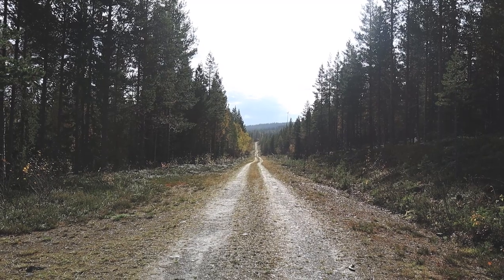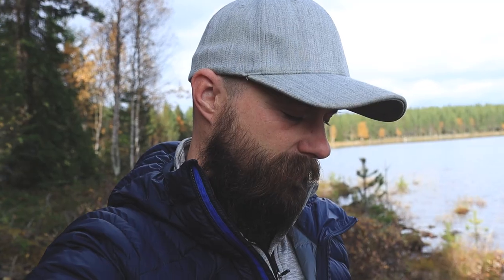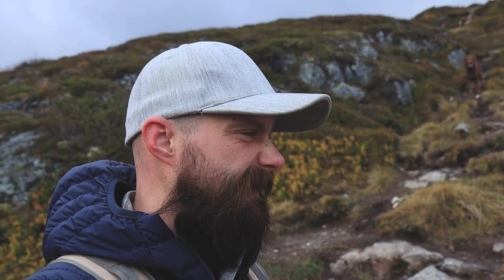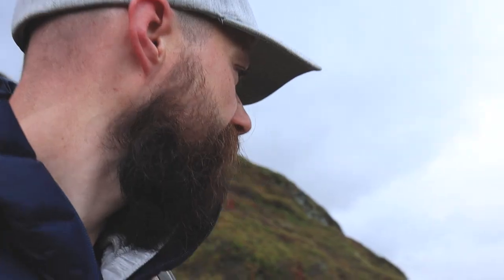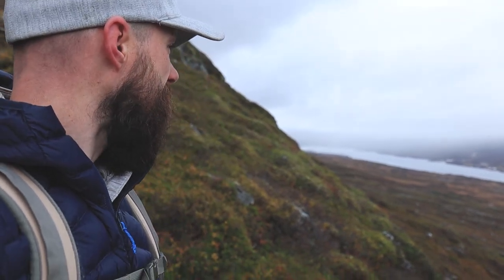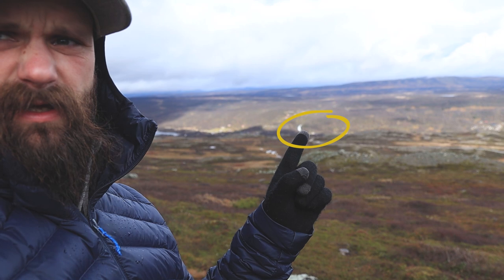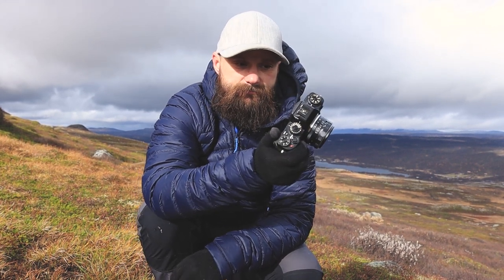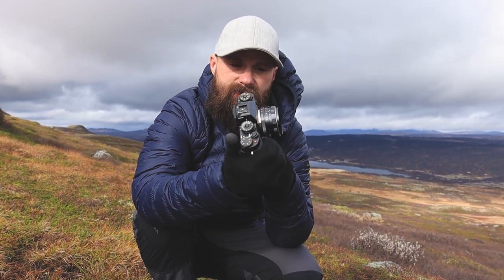Capturing Autumn Magic with Fujifilm X-T1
This is a tripp we made last autumn. Photographing in the mountain area of Funäsfjällen.
We camped in our roof top tent and visited some new and some familiar places.

I have remade this video twice becouse I was not happy with the result, thats why it have been uploaded so late.

Best Regards
David